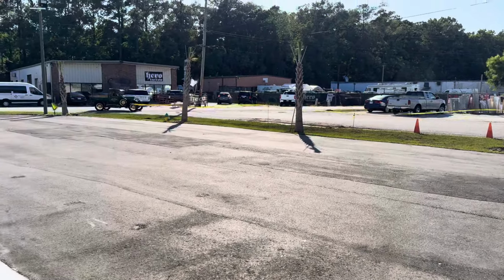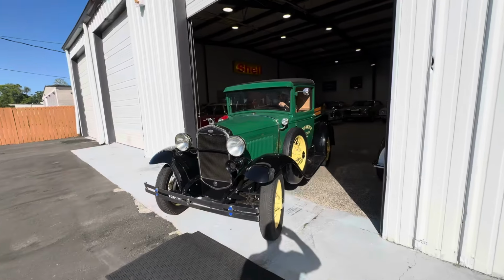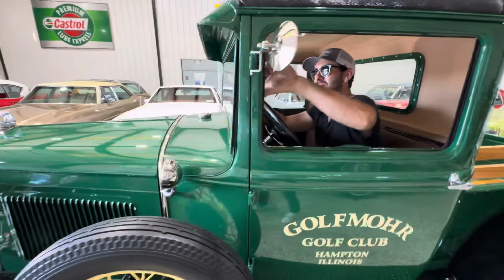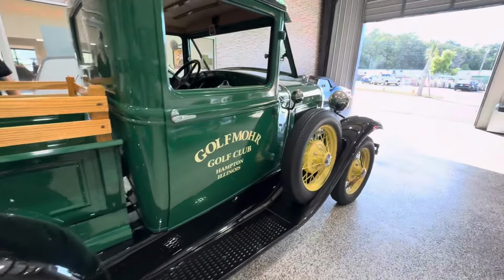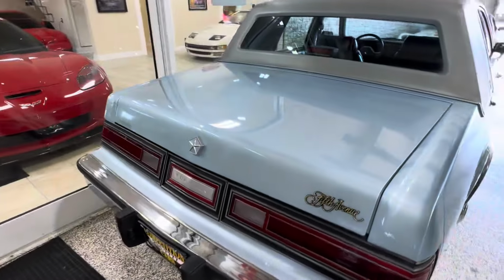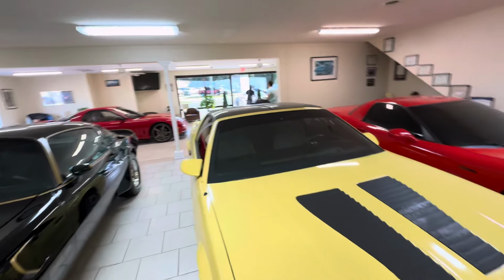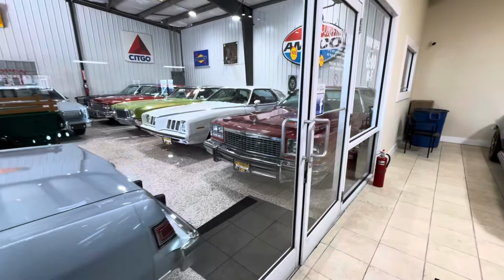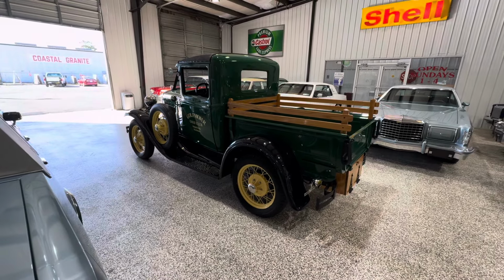Checking out my 1931 Model A Ford Pickup and the the COOL RIDES at COMPETITION CARS!!